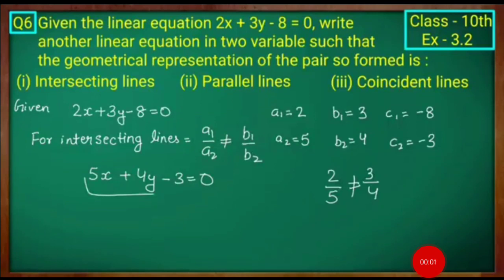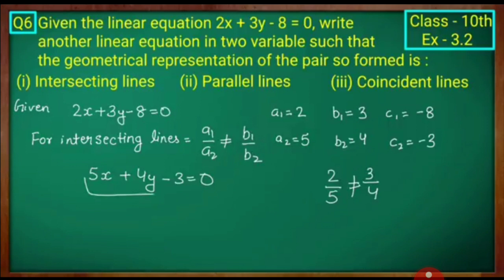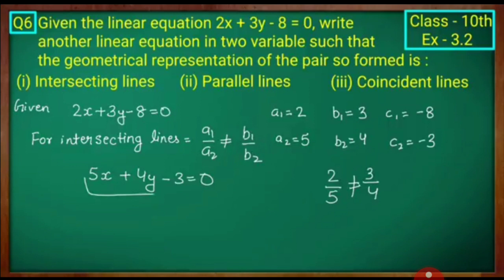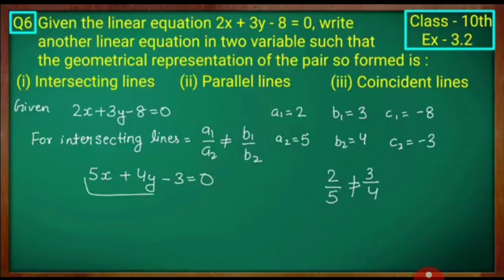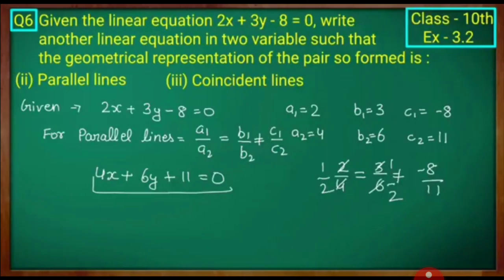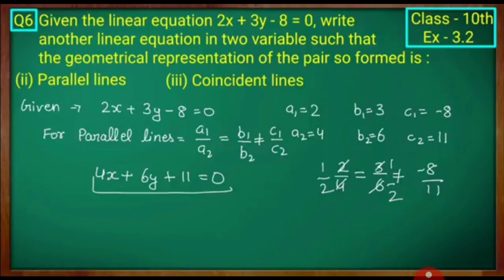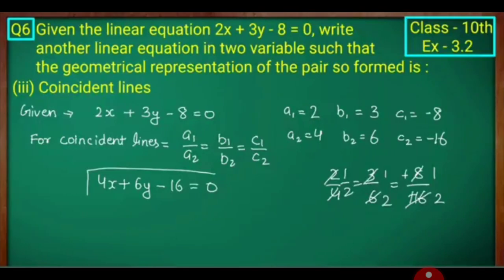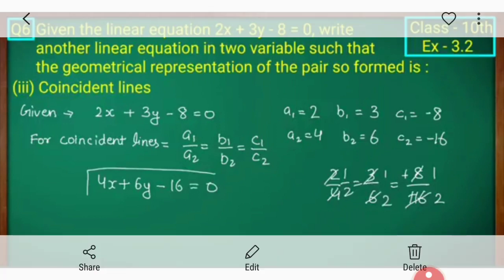Ex. 3.2, Q.6 i, ii, iii.